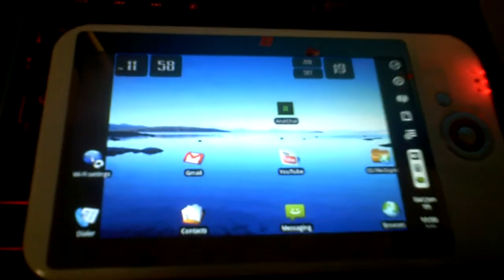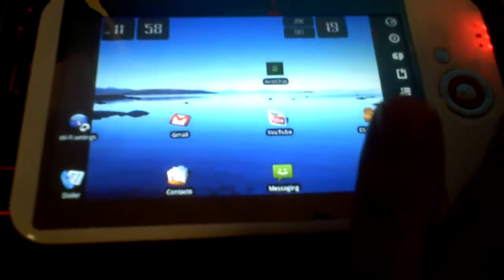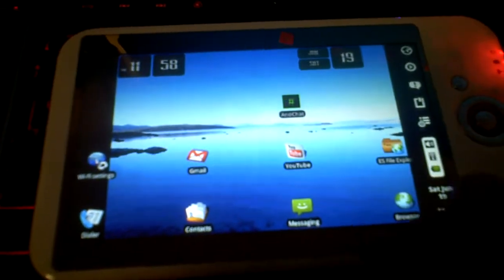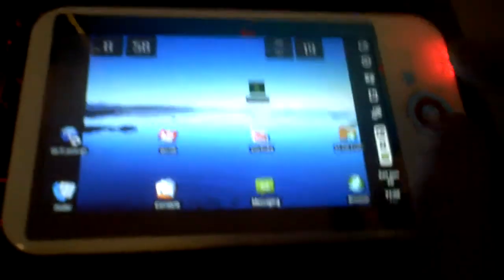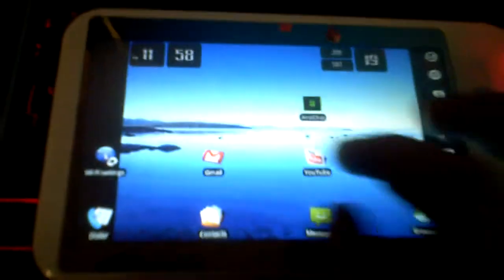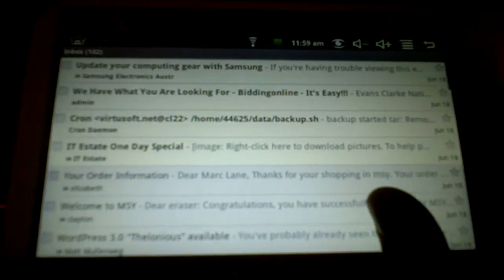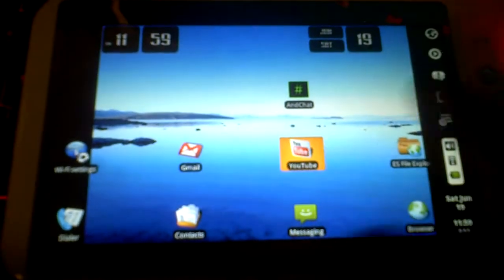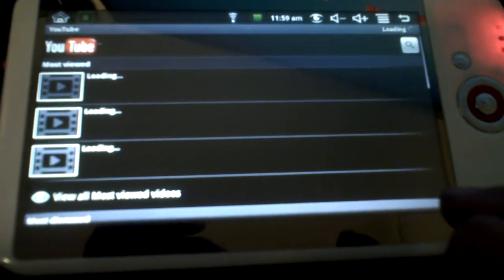Eken aPad M001 Custom Firmware with youtube and gmail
This is my M001 aPad running the custom ECOTOX Firmware (ECOTOX_ModM001Firmware_v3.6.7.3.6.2) from slatedroid.com. It is faster and more responsive and can view youtube.